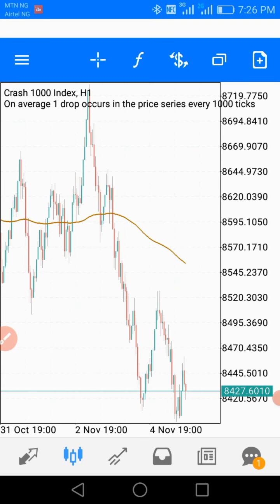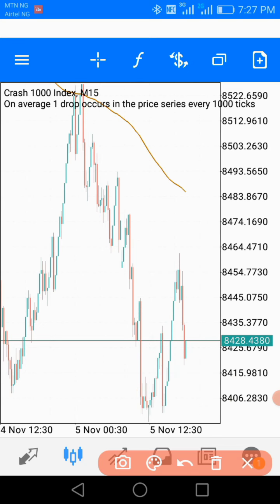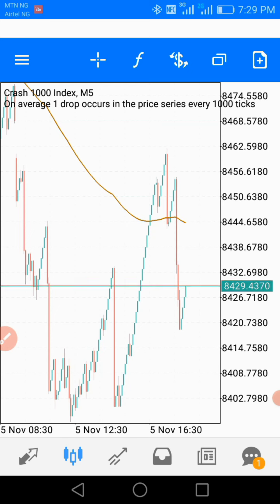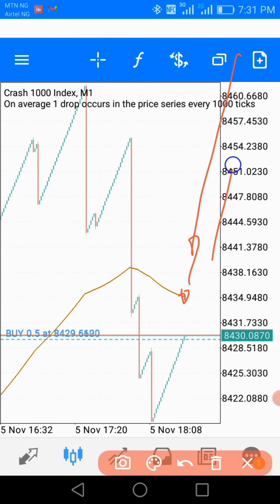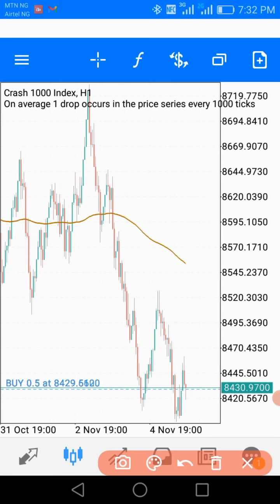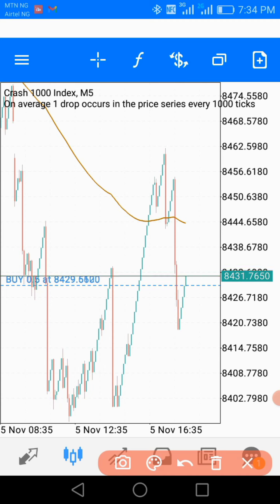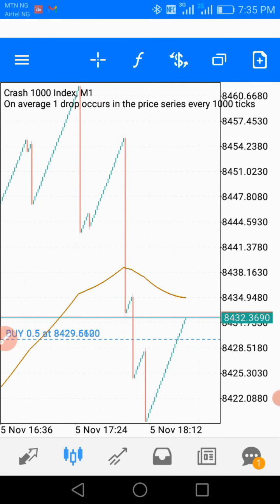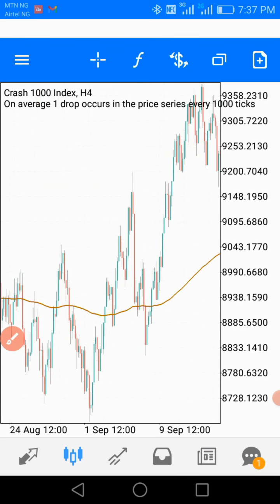(🛑 REVEALED ) ; THIS IS THE 1 NEW SECRET ABOUT EMA 200 NOBODY TOLD YOU !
This is one EMA 200 secret that nobody told you. taking advantage of this secret could make you a whole lot of money on the financial markets.